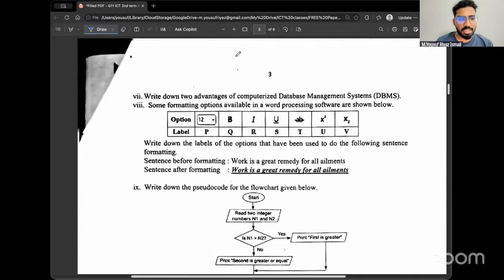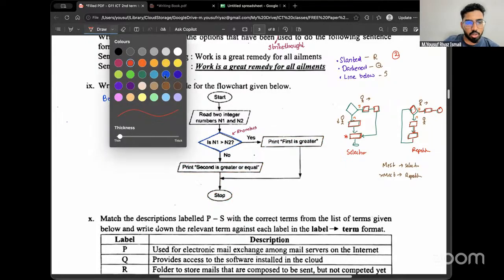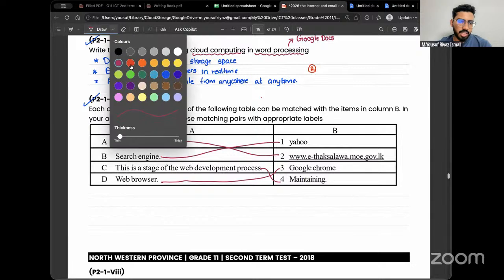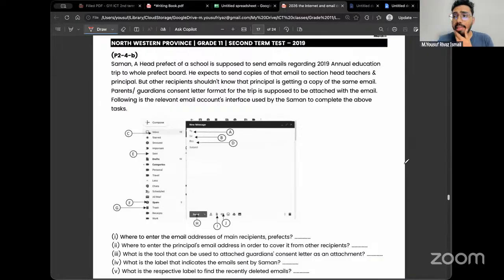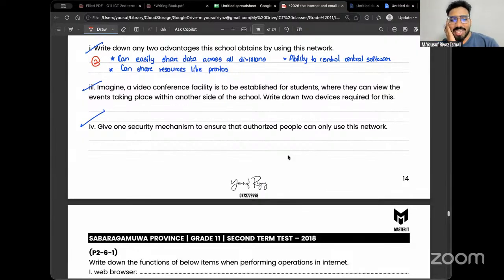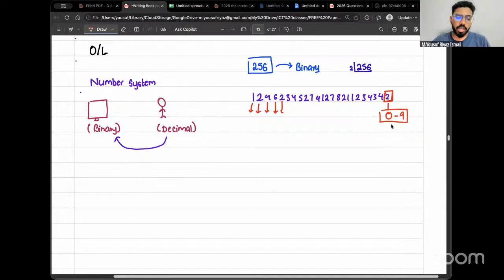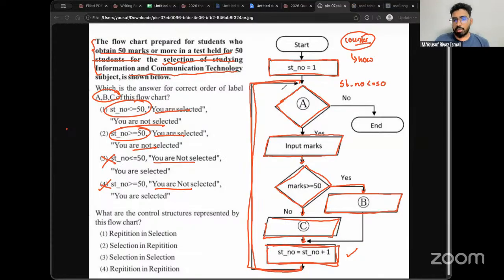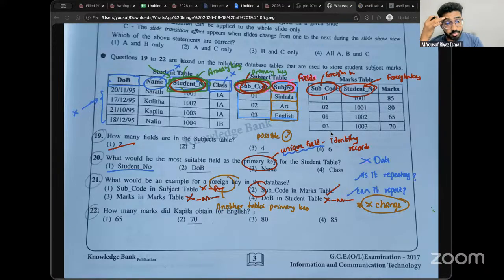G11 | ICT | FREE PAPER CLASS | DAY 14